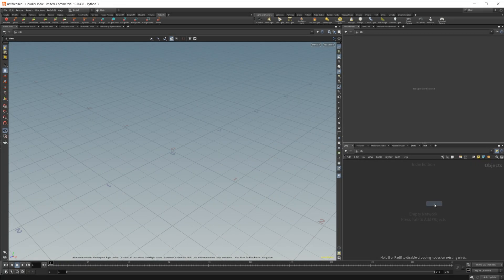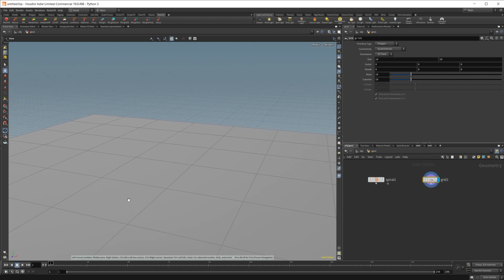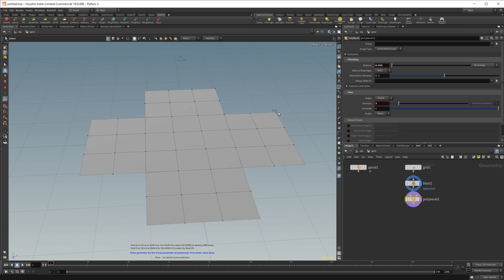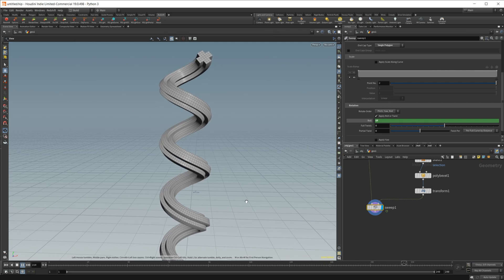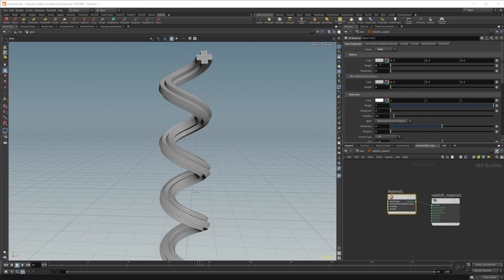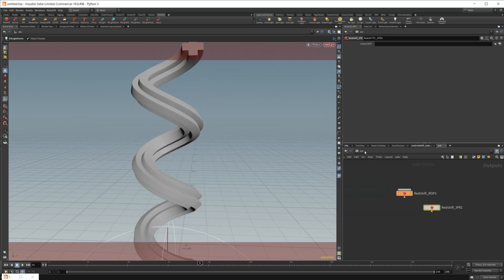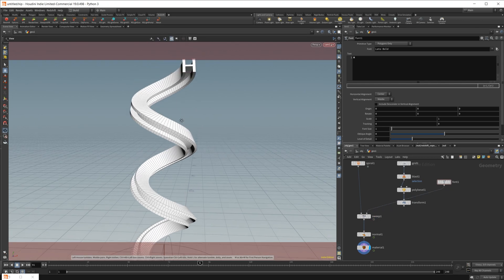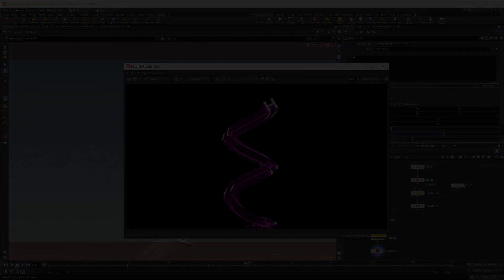Houdini for MoGraph | Houdini 19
Houdini is not use as often in the motion graphics world as it probably should. It is perfect for MoGraph due to its procedural nature. You can easily test different looks without needing to remake everything.